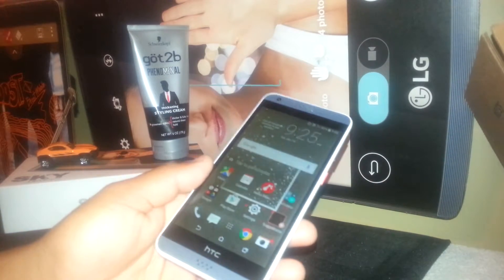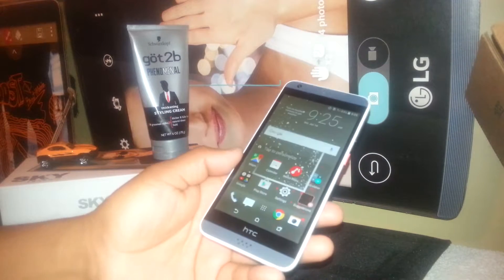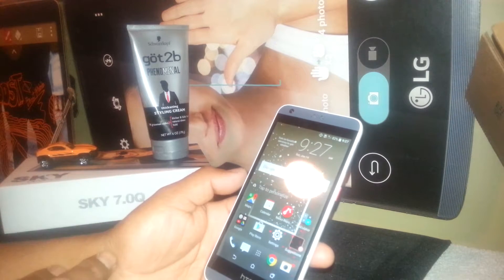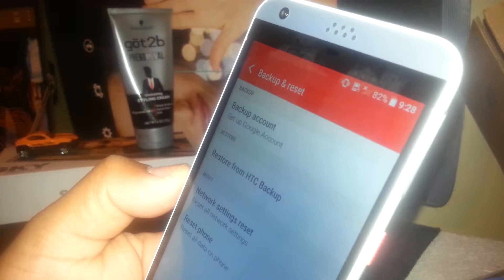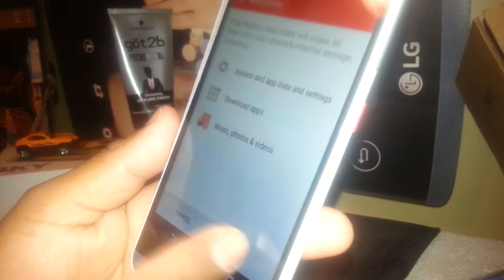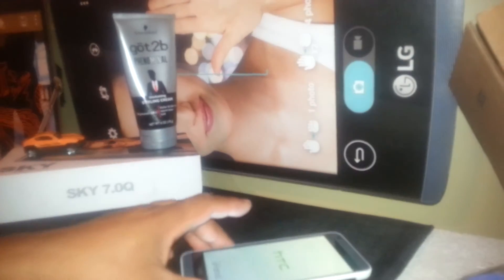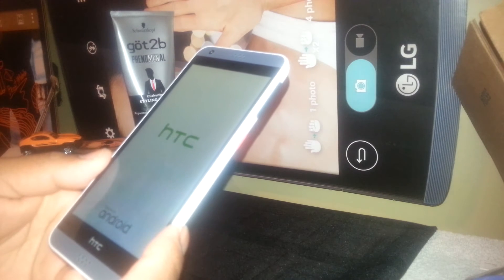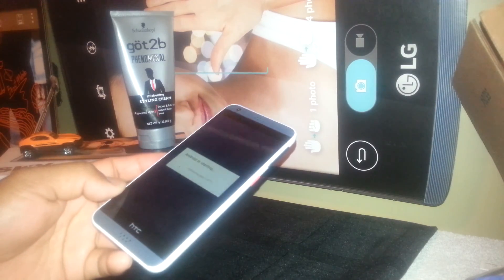remove google factory reset HTC Desire 530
If you want to remove google directly from the configuration or settings folder, and you want to register your own google account, this video will guide you through some steps for this important issue and it will perform a factory reset on your phone.